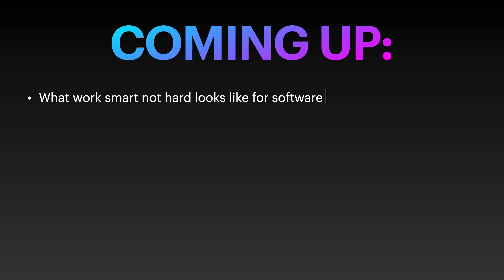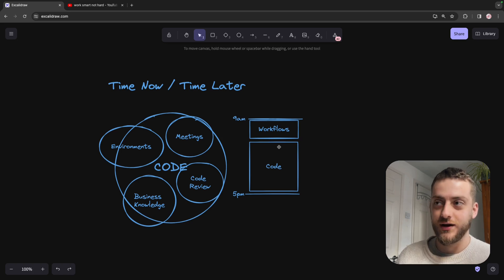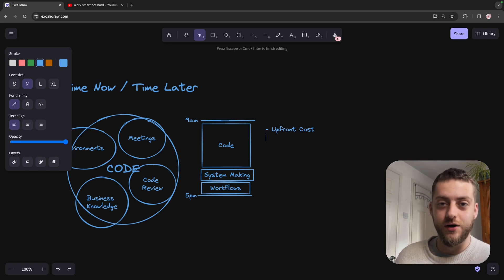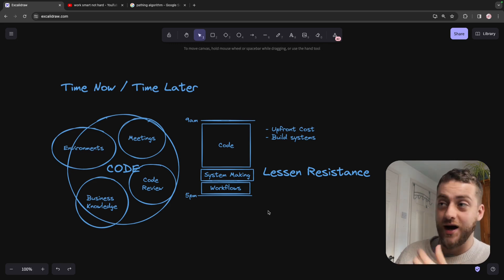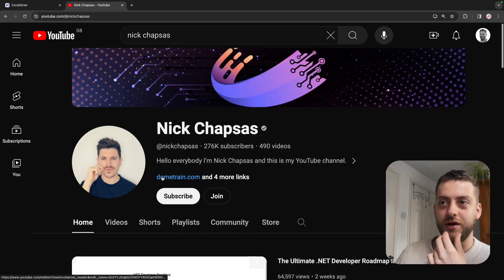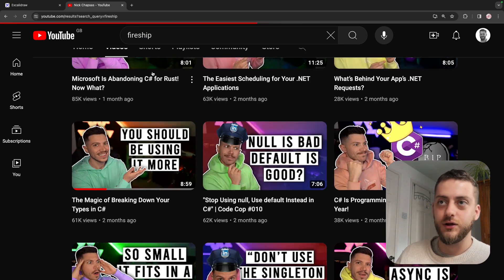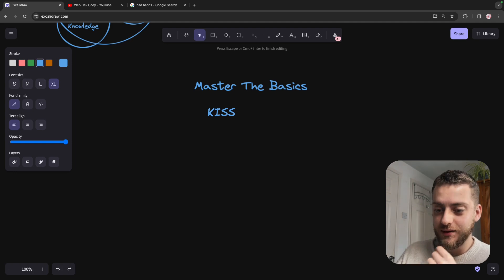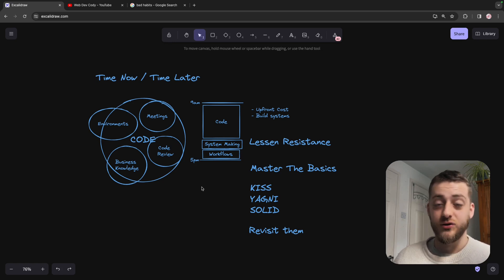What I learned from 5840 hours of coding (so far)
I know tier lists are overdone but theres some value. Typically whats in S tier is pretty much all you need to do to get 80% of the results.

👋🏼 Free Stuff

0:00 The bit silly people skip
00:34 Work smart not hard
05:12 Motivation isn't enough
6:20 Don't be an Abecedarian